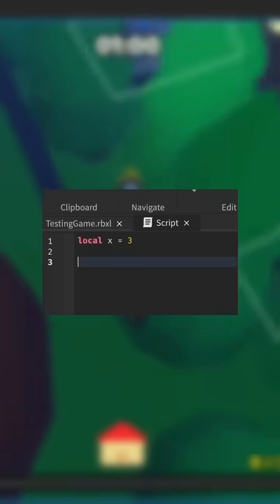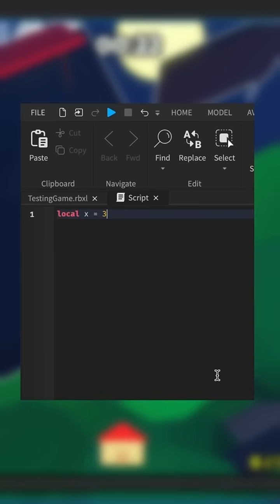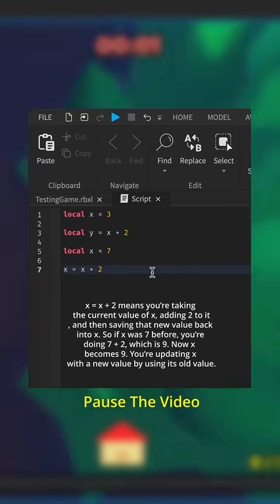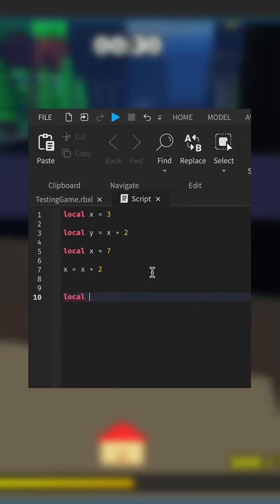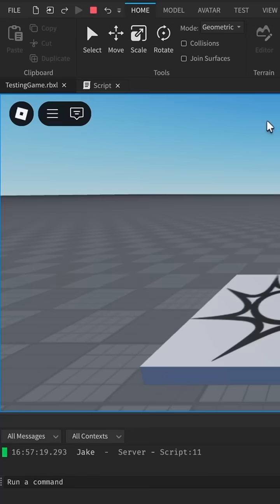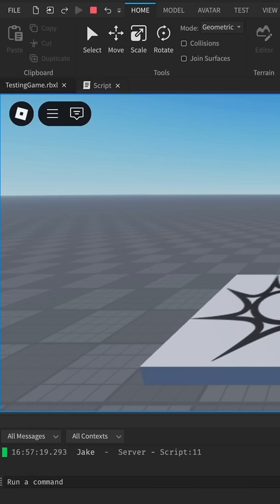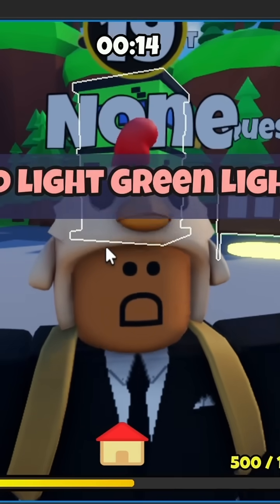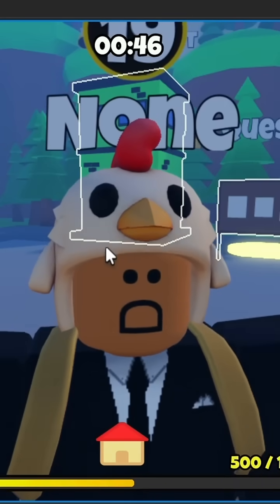Learning how to script on Roblox Studio | Lesson 2 | Variables